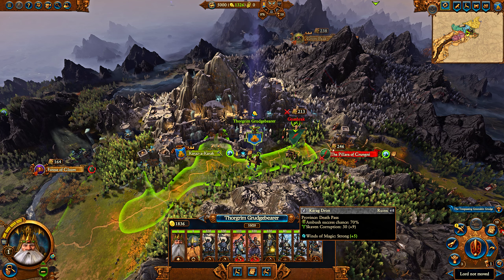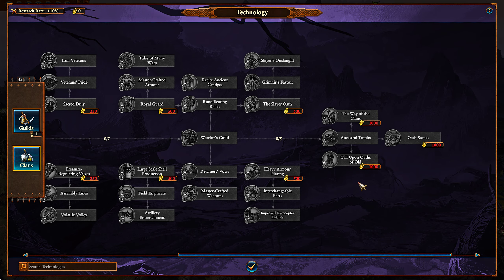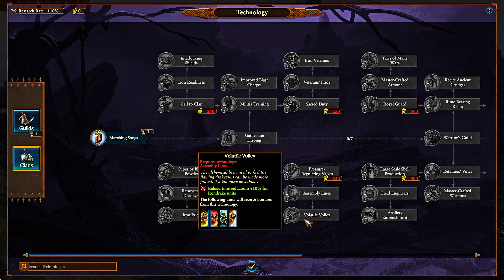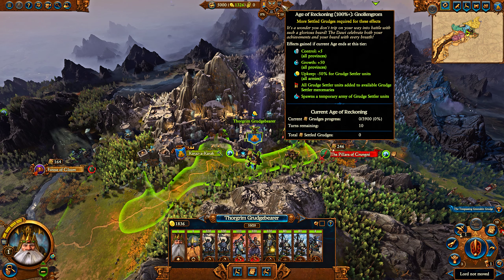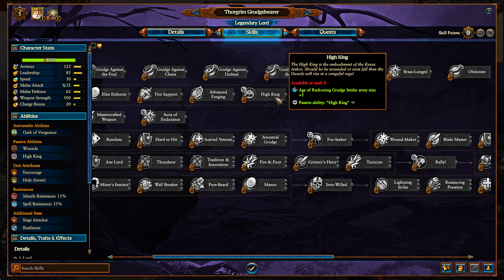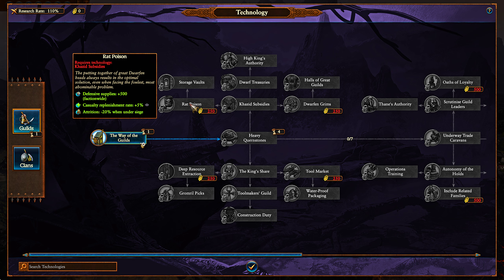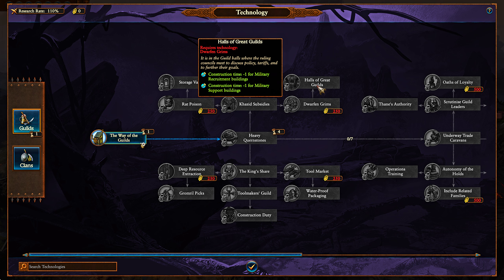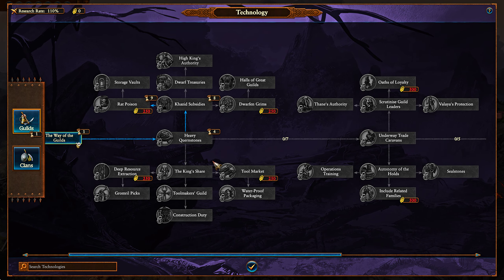Essential Dwarf Research Rework Guide - Total War: Warhammer 3 Immortal Empires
The Dwarf research tree has seen a complete overhaul, giving some fairly impressive bonuses compared to before.

Special Thanks to:

Alexander
Yolosapien
Fred
JKPrimative
Kurtis
RatEmperor
connor
Sean
Sinnelleos
Anton
Phillip
CB
Crix
Mederic
NL
Lina
Dan
Filip
Christopher
Whale
8GREENC
Vlad
Konda
RhadigarTV
Martin
Gabriel
KJF
Lorem